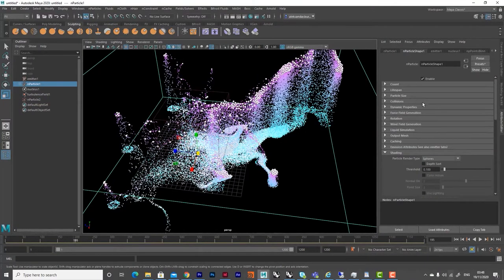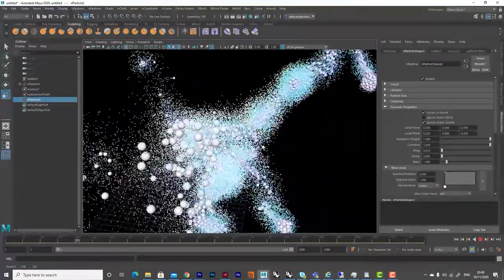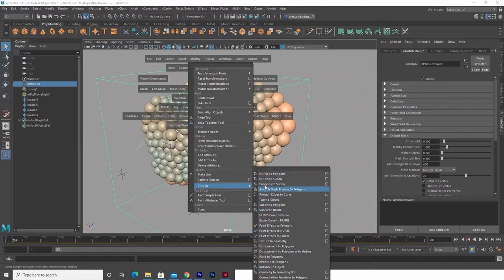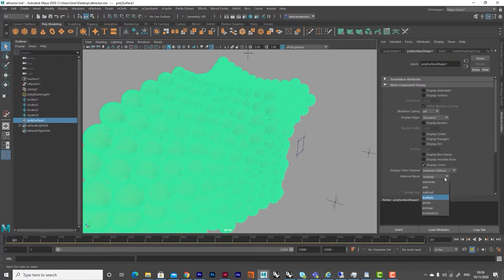Maya+nParticles Advanced Class Intro by Aleksandar Bursac - Live Academy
Tutor: Aleksandar Bursac
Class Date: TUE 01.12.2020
Class Time: 18:00 [DXB] - 14:00 [GMT]

IMPORTANT

Make sure your computer is prepared and connected to the Internet through a fast broadband cable and not WiFi, this will preserve the bandwidth of the online webinar.